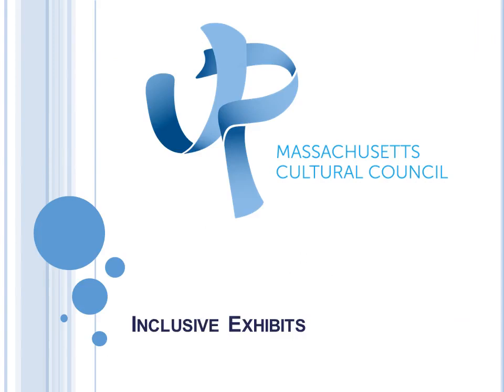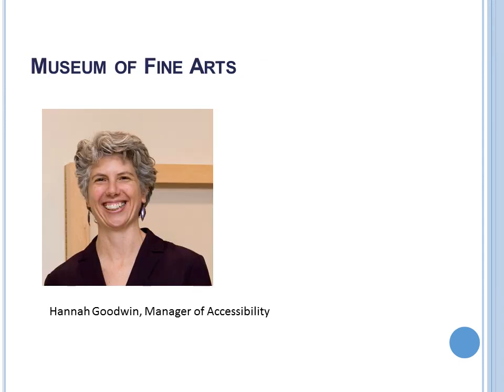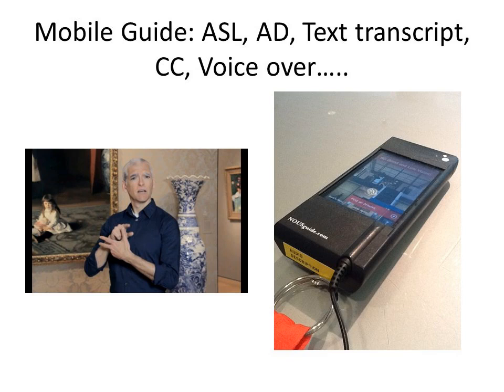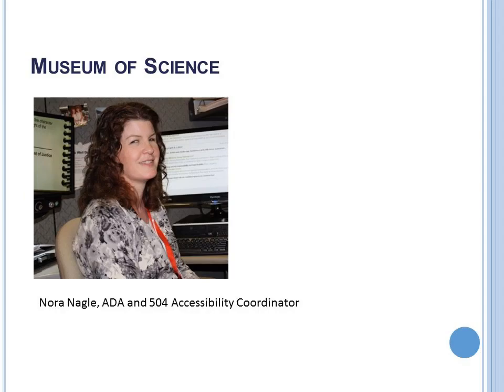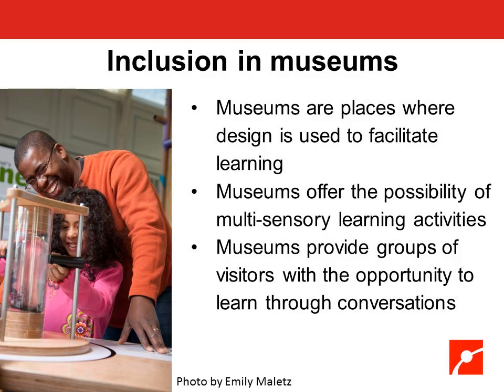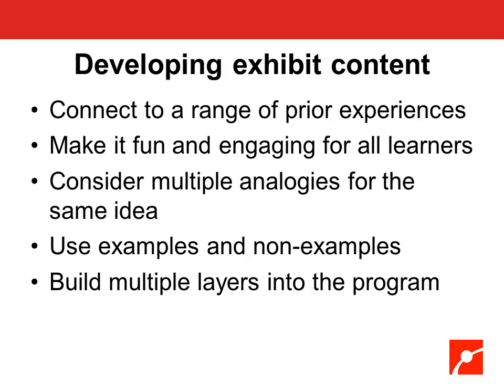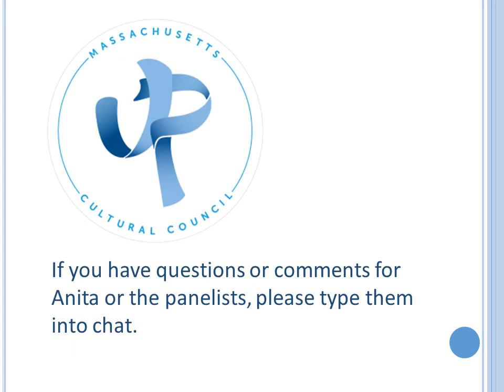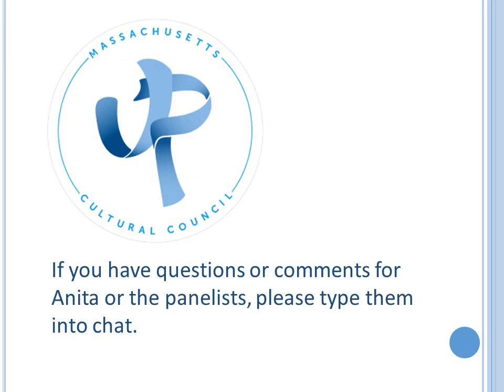Universal Participation Initiative - Inclusive Exhibit Webinar recording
Featuring: Museum of Fine Arts, Museum of Science, and Old South Meeting House. During this webinar each organization discussed their work in creating inclusive exhibits, shared tips and lessons learned from their experience, and identified simple things you can do to make your exhibits more inclusive to all.